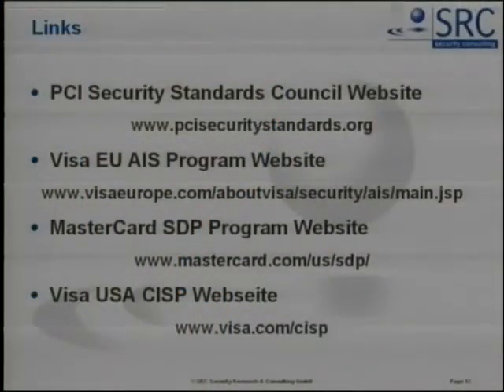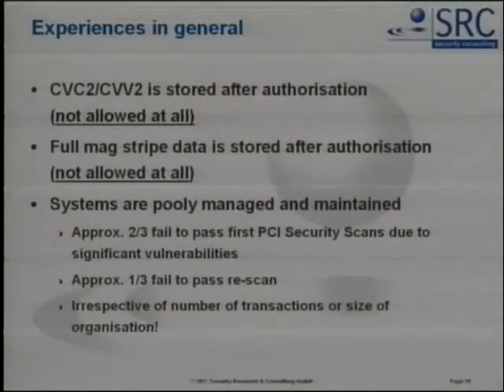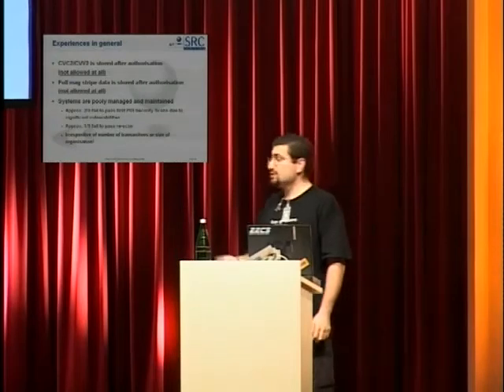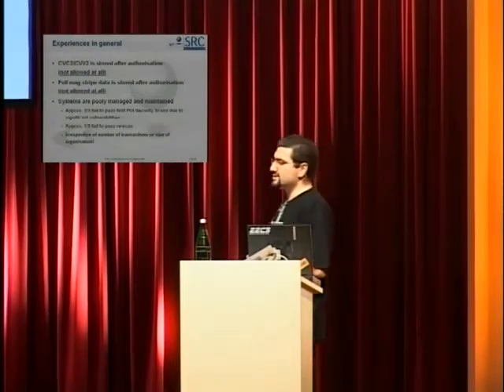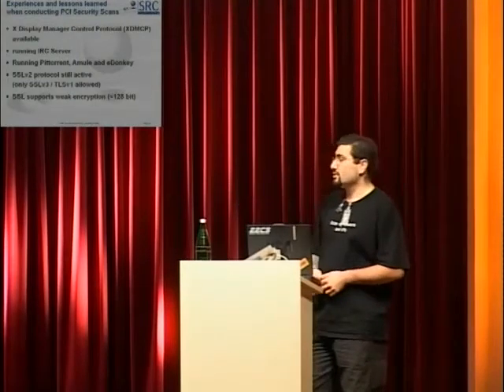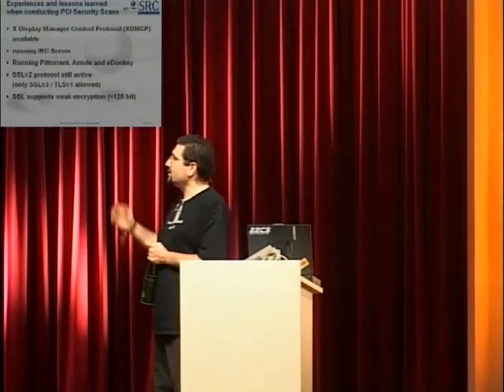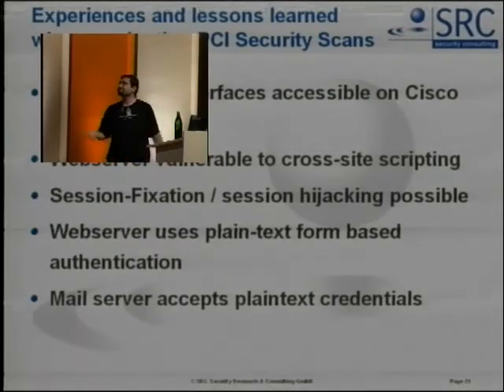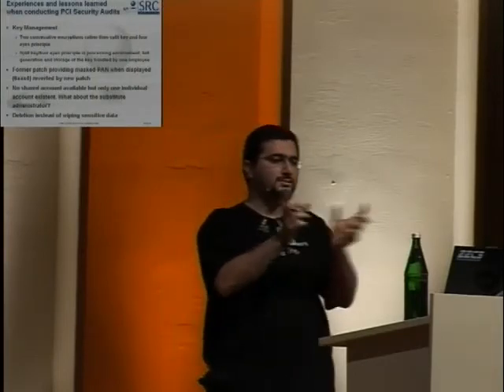23C3-1457-en-credit_card_security_001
23C3-1457-en-credit_card_security_001